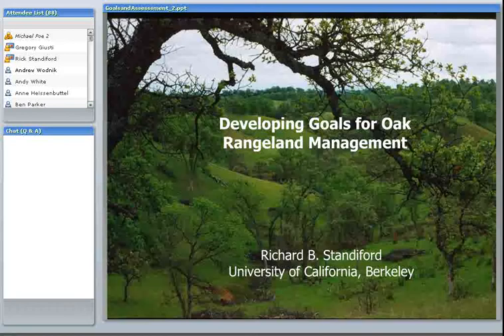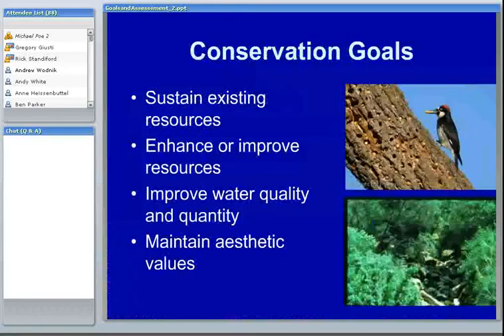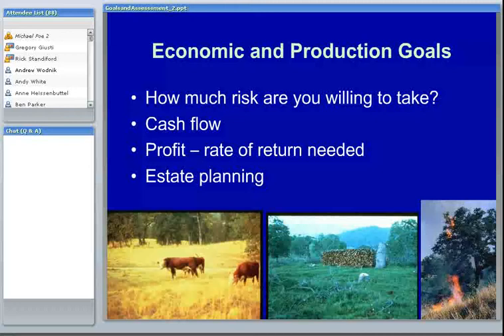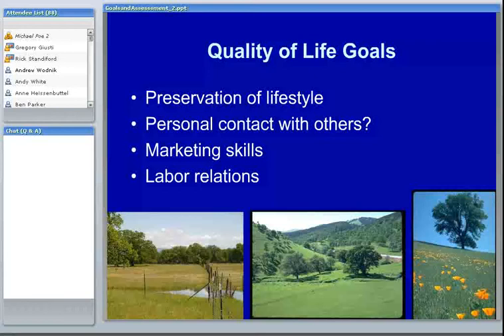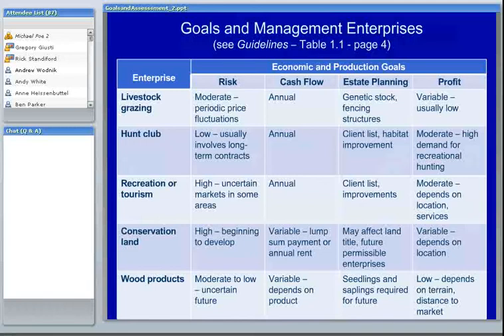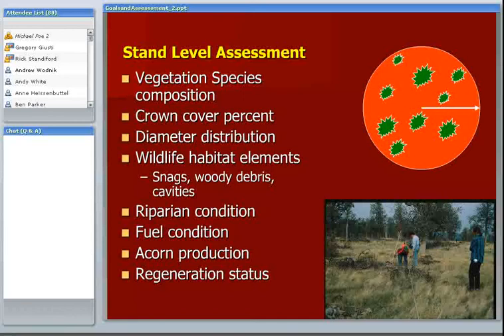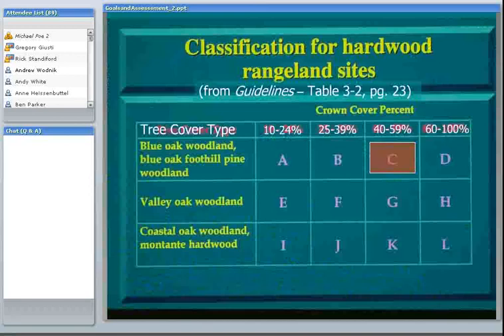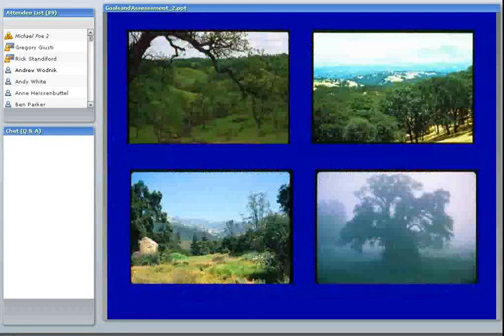Developing Goals for Oak Rangeland Management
This presentation is part of a webinar on oak woodland management, presented by UC Cooperative Extension in the spring of 2011. The concepts in this presentation are based on Chapter 1 of the UC ANR book, "Guidelines for Managing California's Hardwood Rangelands." The presentation is made by Rick Standiford, UC Cooperative Extension Forest Management Specialist, housed at the Berkeley Campus.